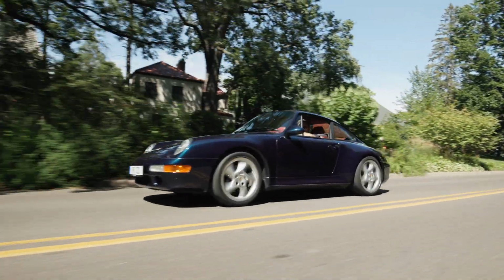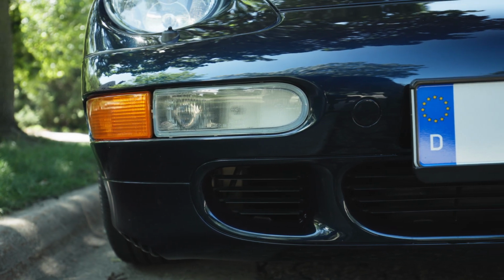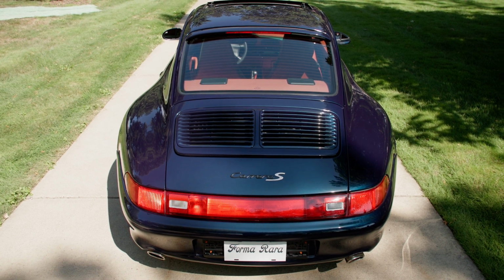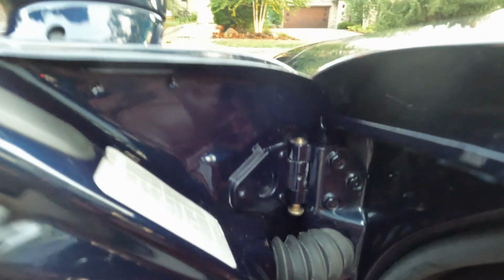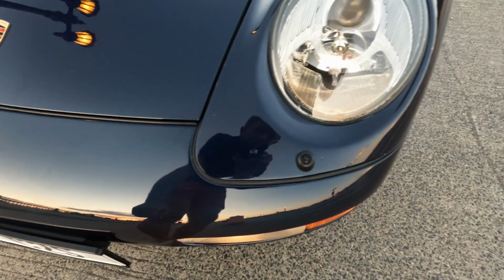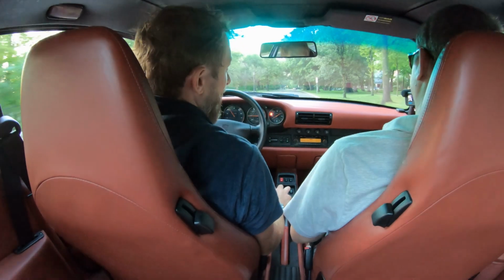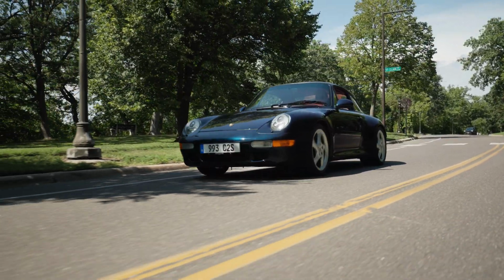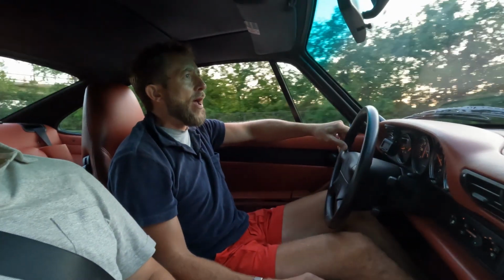FormaRara Presents: Hatter's Finale' 993 C2S in Oceanblau over Boxster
A full display of this terrific 993 C2S example, formerly of the Martin Dolleschel collection in Germany

 driving to cold start and a synopsis of the paint correction by our paint genie Bob.  Director and creator ​⁠@DallascurriePro